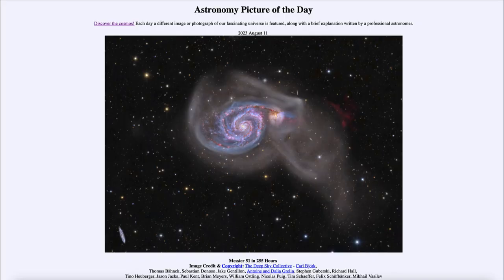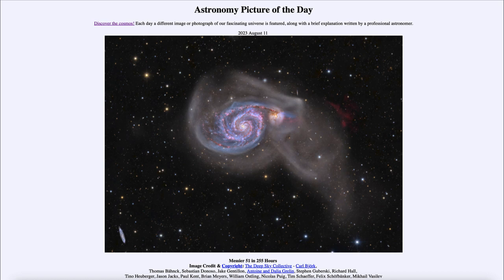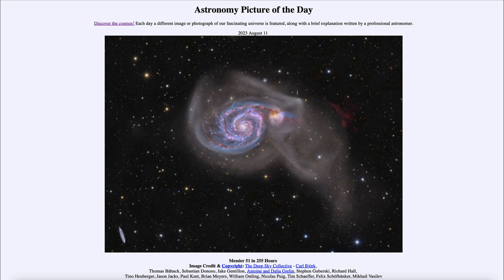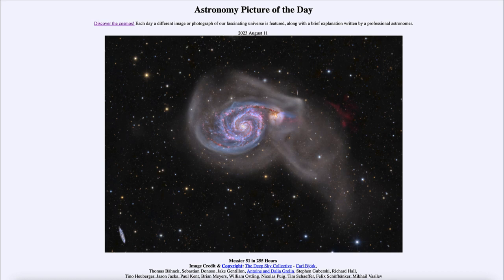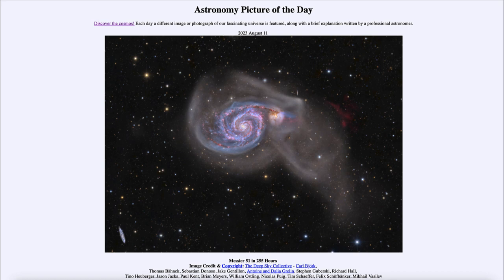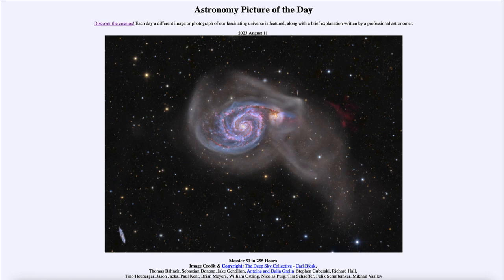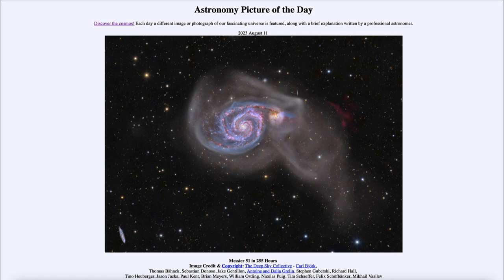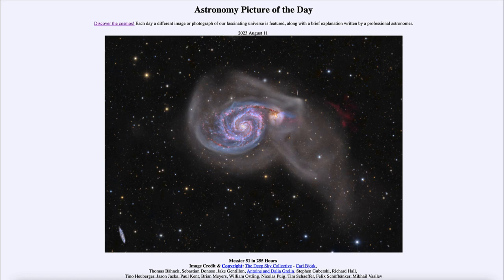2023 August 11 - Messier 51 in 255 Hours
In today's image, we see the spiral galaxy known as Messier 51 in a very deep exposure consisting of 255 hours (more than 10 days!) worth of imaging. This allows us to see far more detail than would be visible in a shorter exposure. We can see the tidal streams around the galaxy as well as the red glow of hydrogen outside of this region.